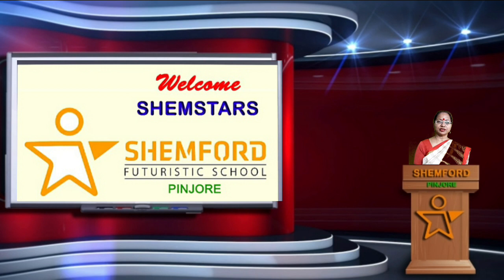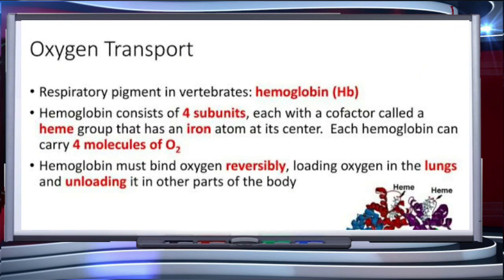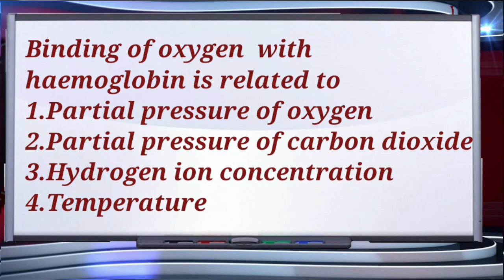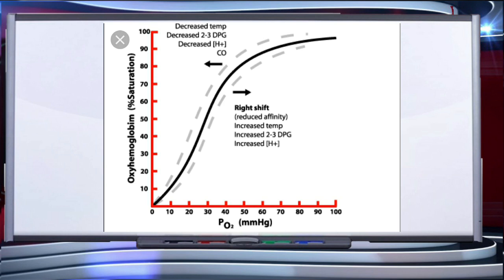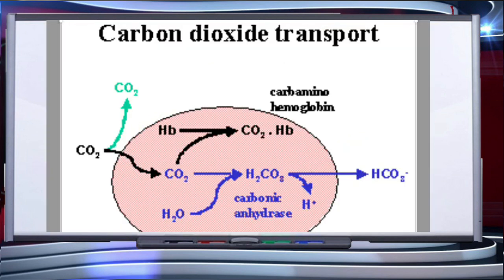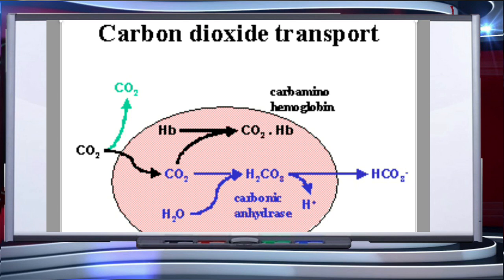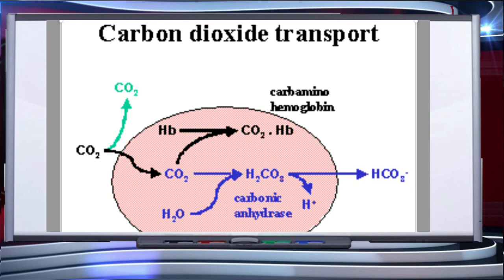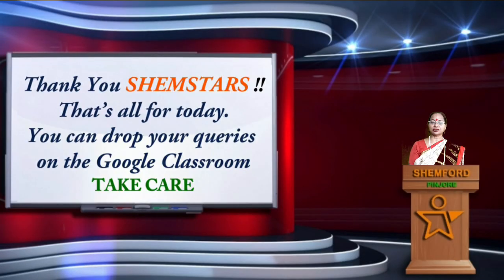Class _11_biology _chapter 17_Breathing and exchange of gases:Transport of gases